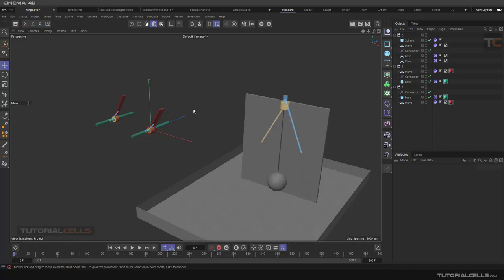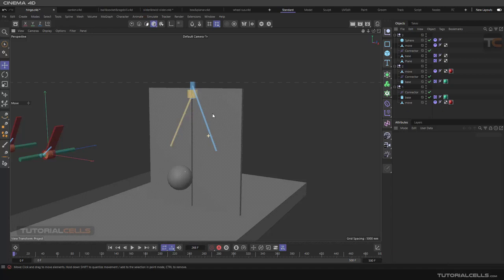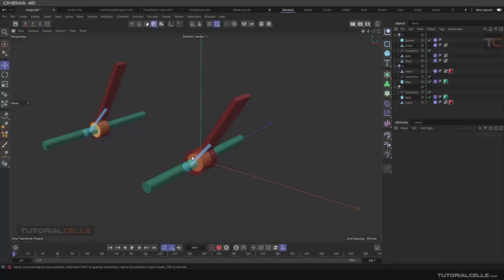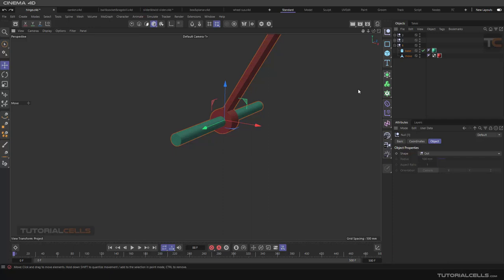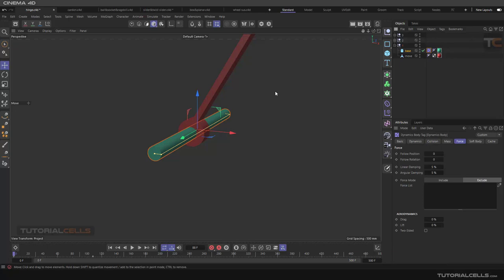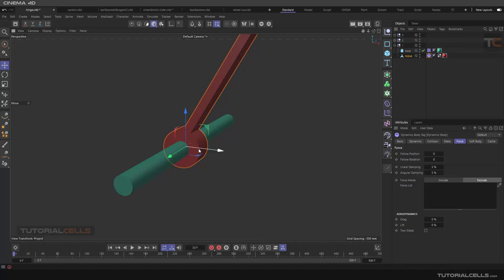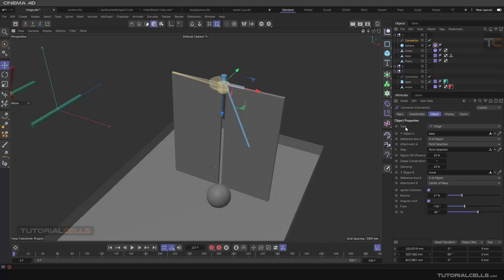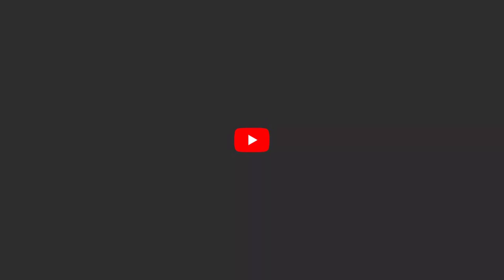0253. Simulation system ( Dynamic hinge Connector ) in cinema 4d